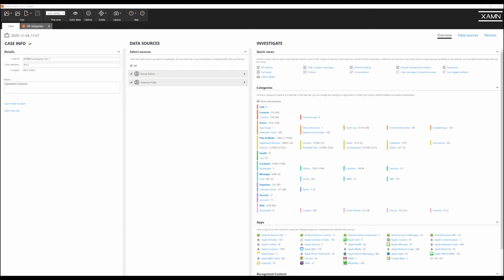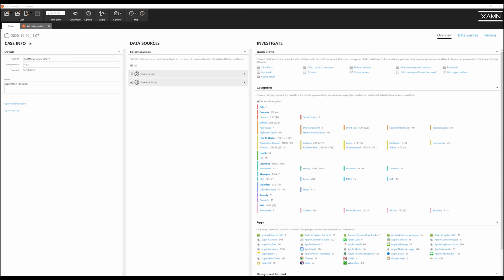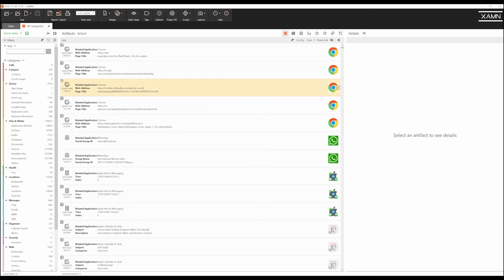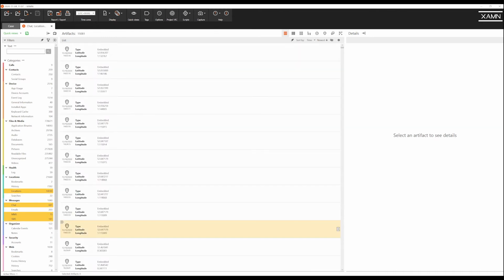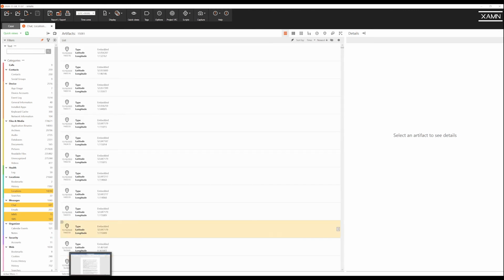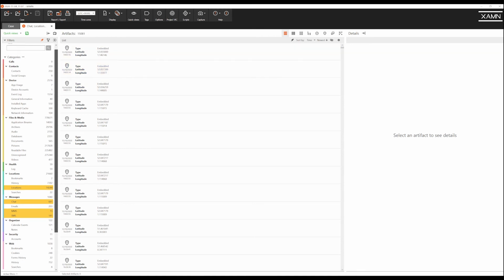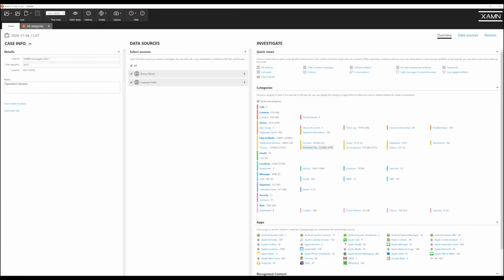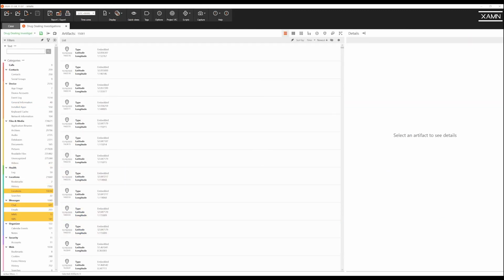How To Use The Categories Filter In XAMN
Take a look at MSAB's latest video, demonstrating how the Categories filter works in XAMN.